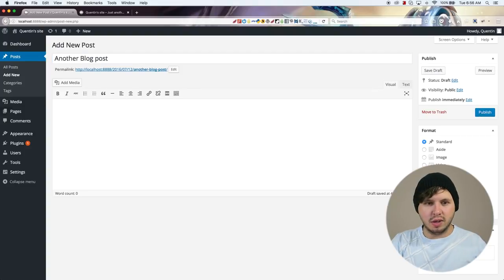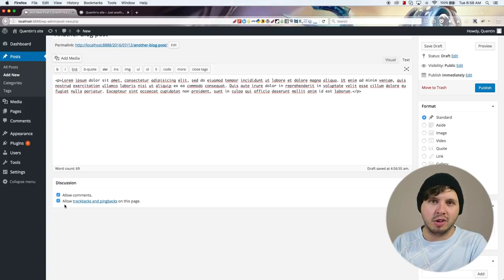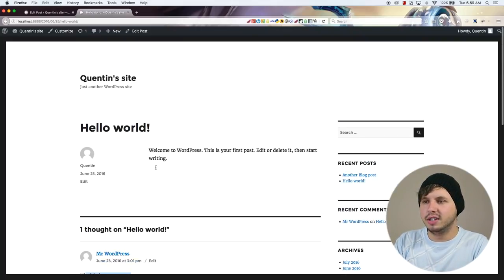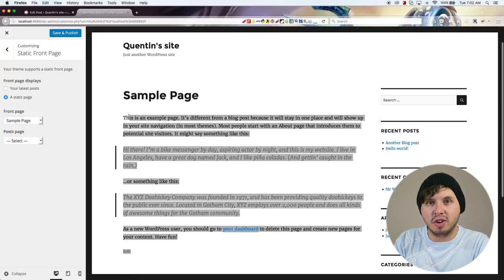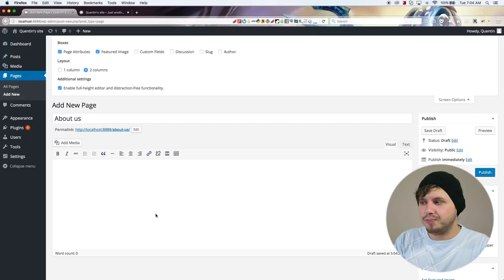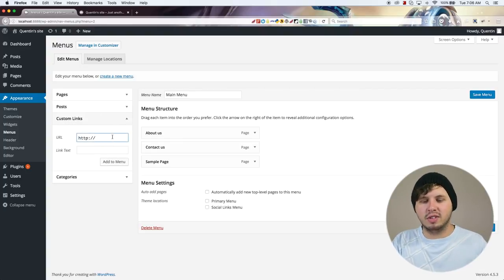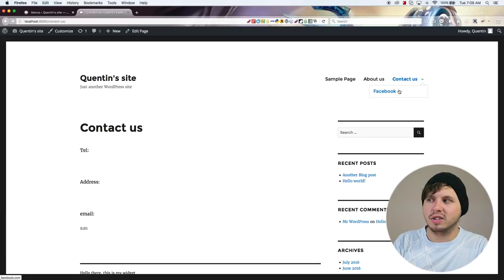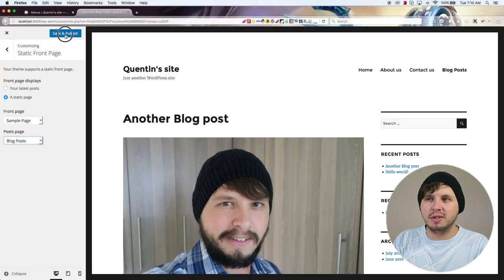Pages, Posts, and Menus WordPress tutorial 4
In this video we show you how to set up new pages  posts and menus in WordPress Now you'll be able to turn your standard WordPress installation into a more usable website

Follow us ;